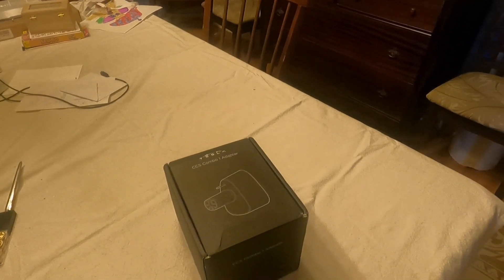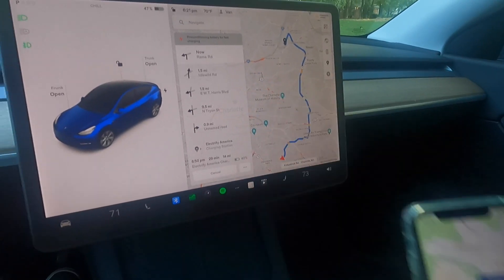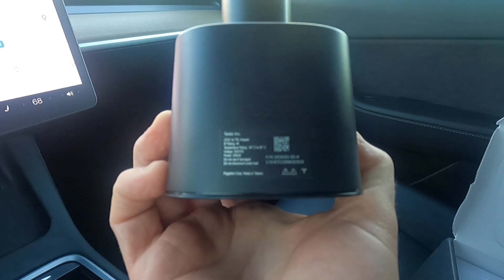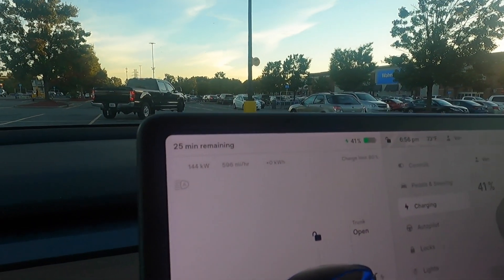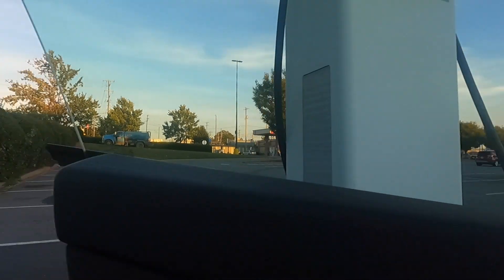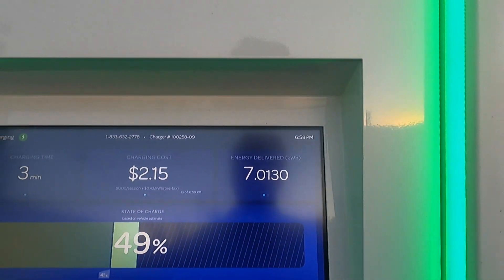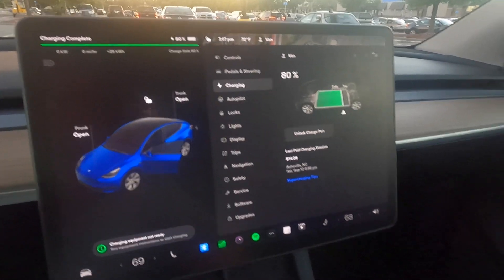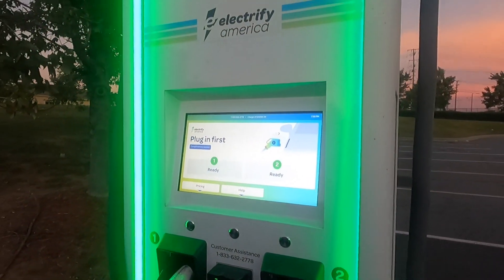Trying Out the Tesla CCS Adapter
An amateur unboxes and uses Tesla's CCS Adapter, which just became available for purchase in North America near the end of September 2022.